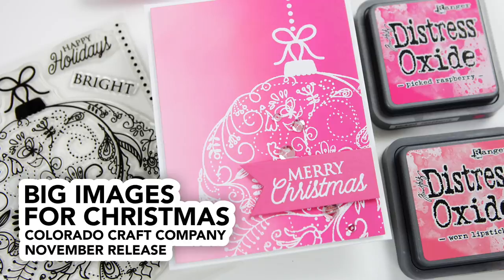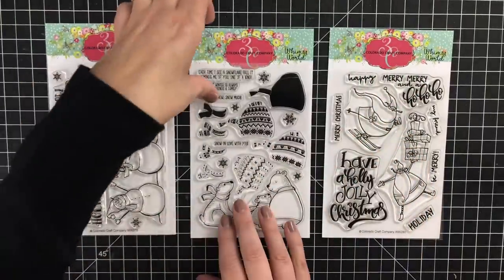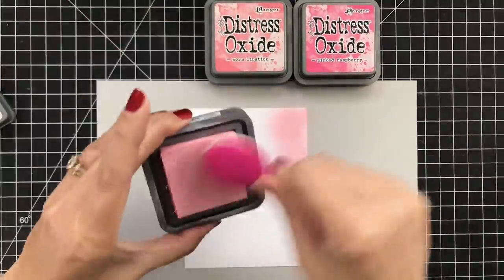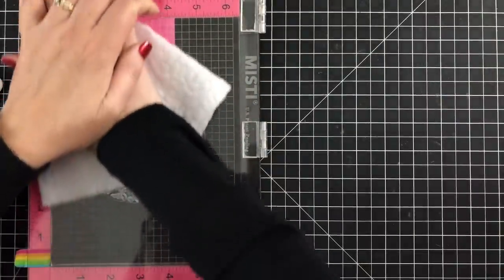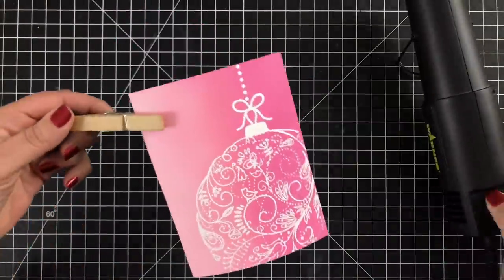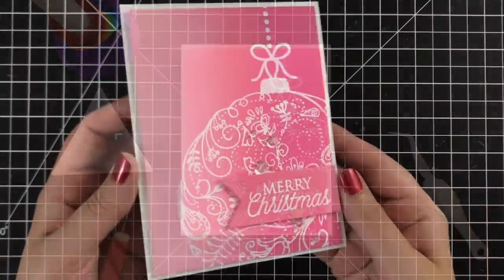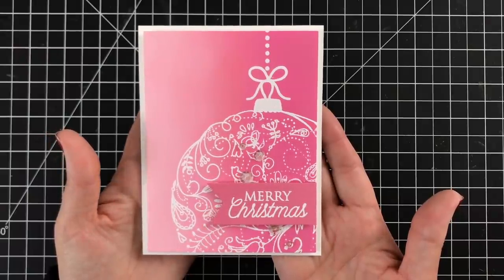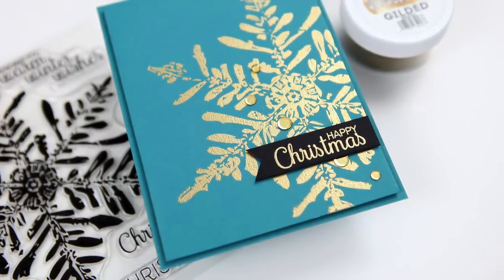Big and Bold Images for the Holidays (Colorado Craft Company November Release)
Also: the Layering Bears? Yes, those are SWEATERS not hats! Sometimes my middle aged brain gets confused. Now I like the set EVEN MORE!

• Heavy Base Weight Card Stock- Blue Denim- 10 pack - Gina K Designs

• Tim Holtz Distress Oxide Ink Pad PICKED RASPBERRY Ranger TDO56126 at Simon...

• 9 x 12 WHITE FUN FOAM 12 Pack 118711 at Simon Says STAMP!